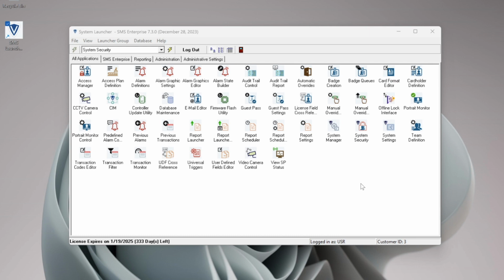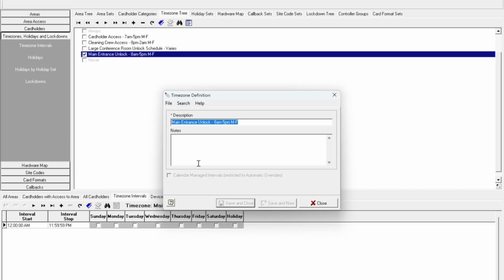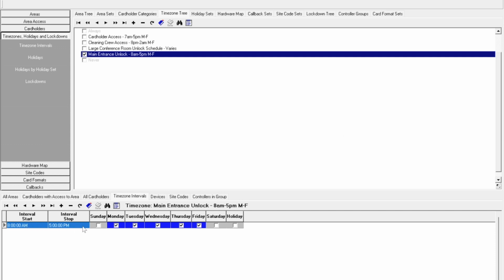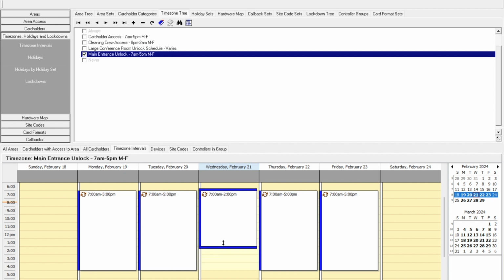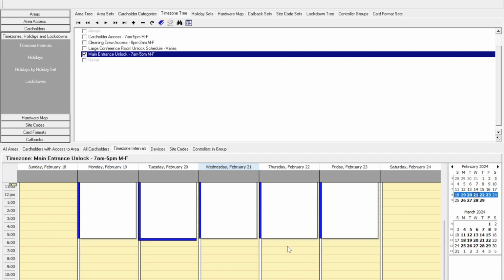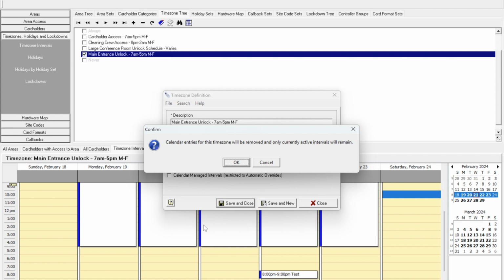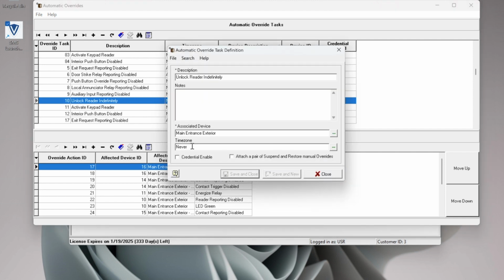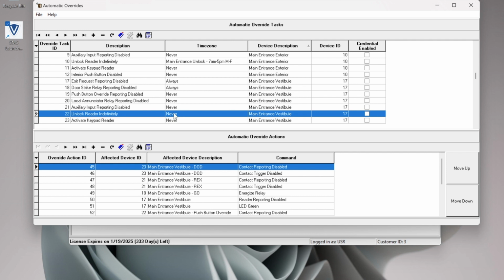System Manager/Automatic Overrides - Timezones - Vanderbilt SMS - Soulard Technology Training Video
This is a training video for the System Manager and Automatic Overrides applications in the Vanderbilt SMS Door Access Control Software, specifically creating/applying a timezone.